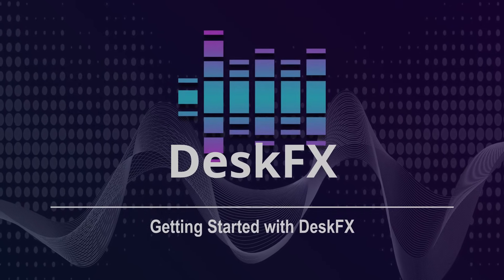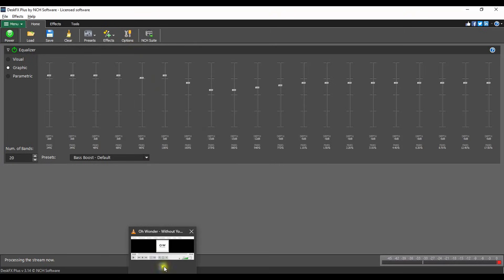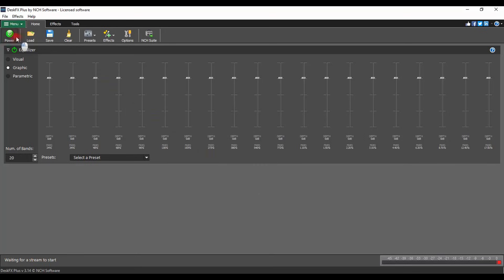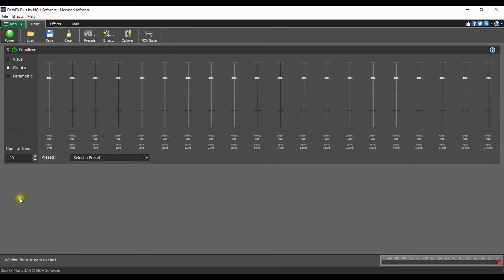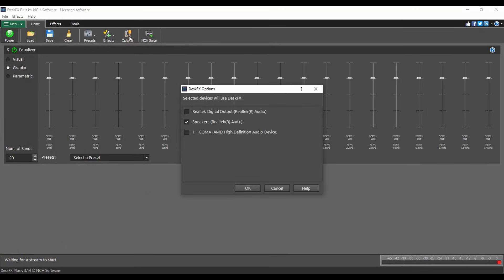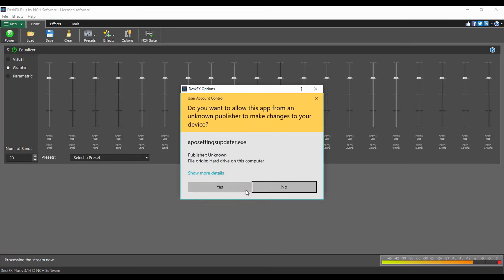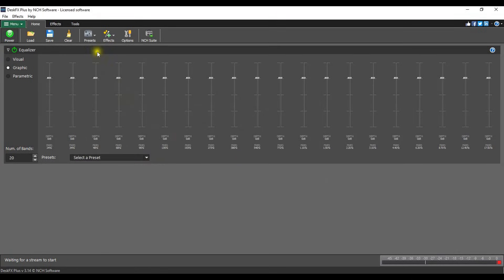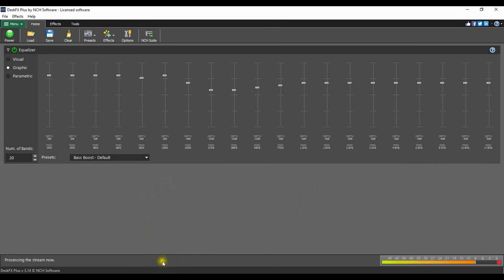DeskFX | Getting Started with DeskFX Audio Enhancer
This video will show you how to get started with DeskFX Audio Enhancer Software

To get started with DeskFX, make sure the Power button on the home tab is green, select your playback device in Options, and adjust the equalizer or add effects. Now play your music and enjoy!